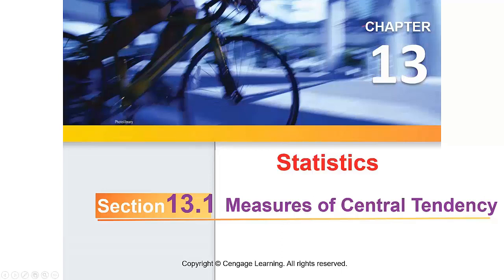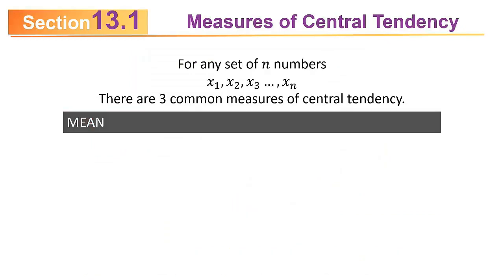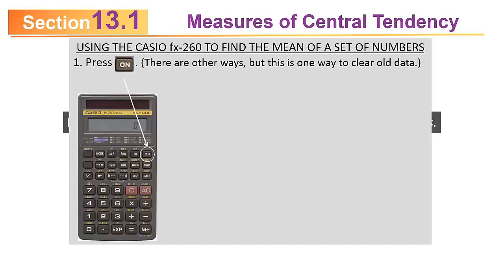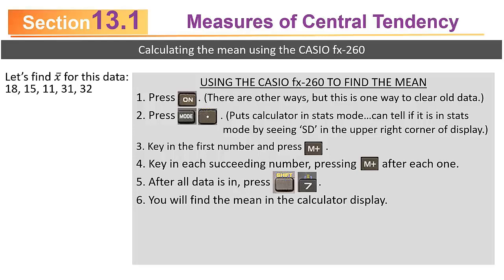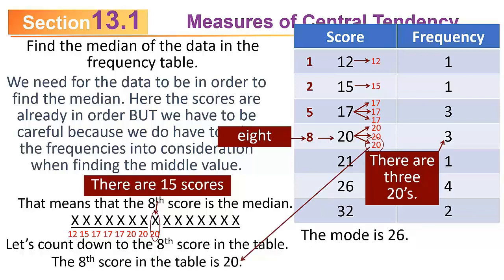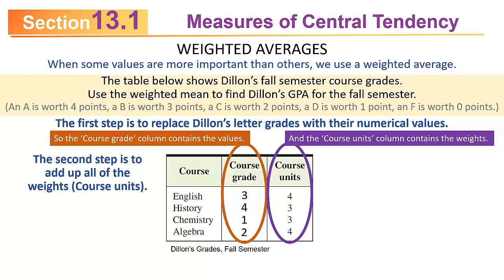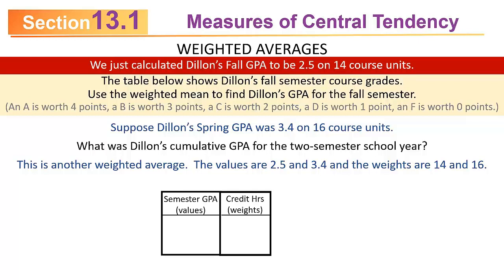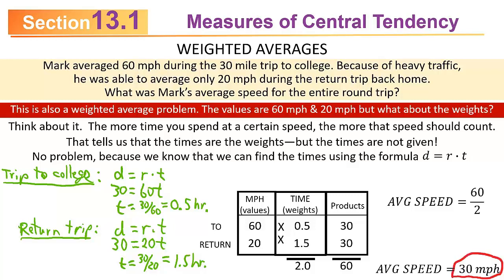MATH110 Sec 13-1 (F2019): Measures of Central Tendency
MATH110 Sec 13-1: Measures of Central Tendency